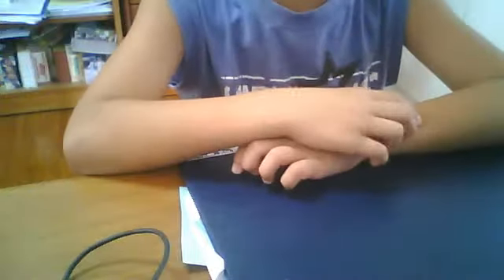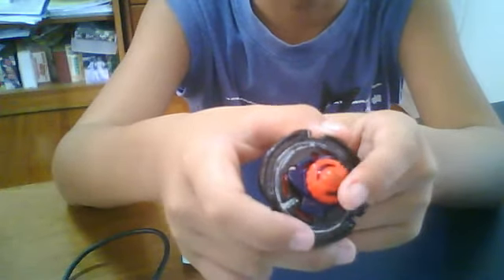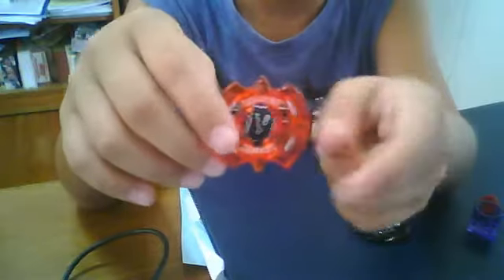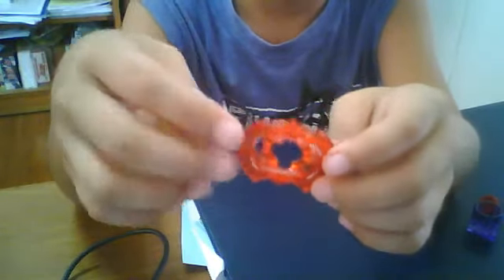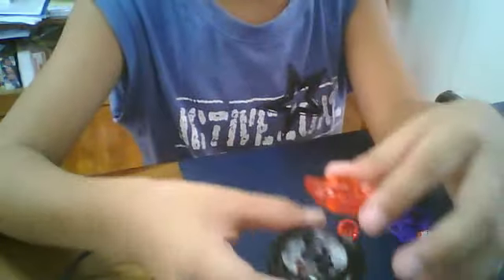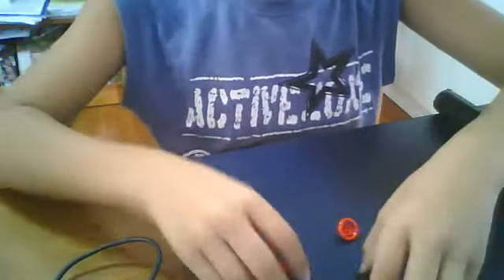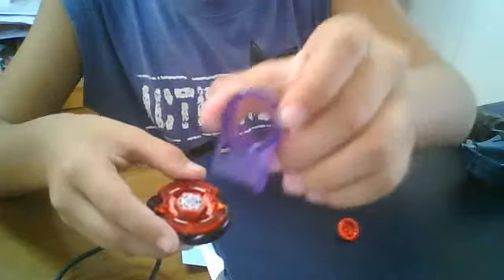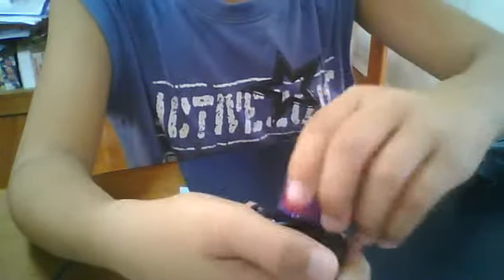Metal Fight Beyblade Custom Storm Wolf Review